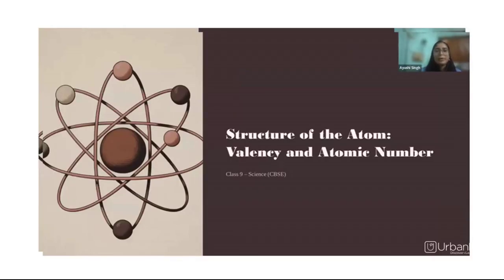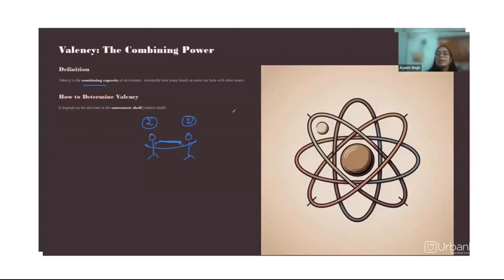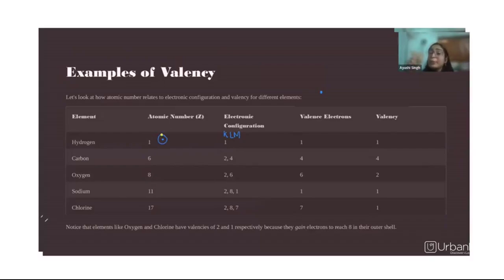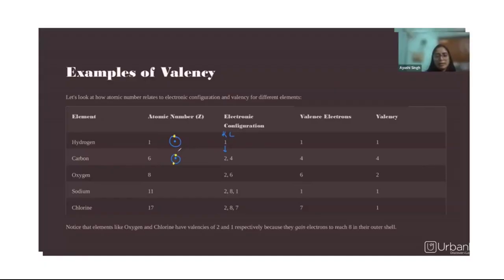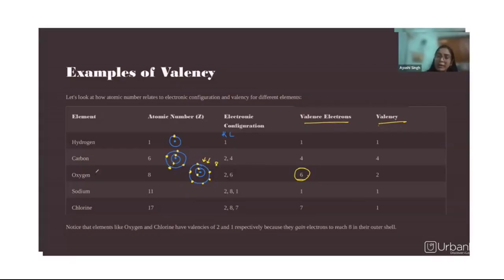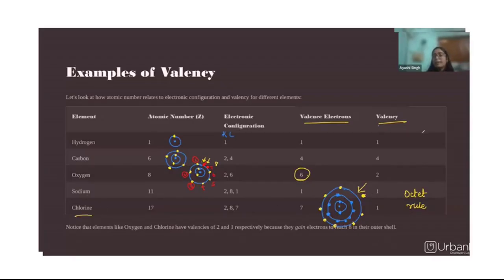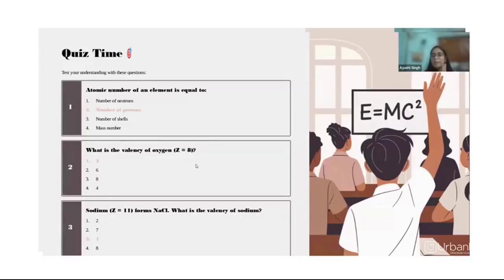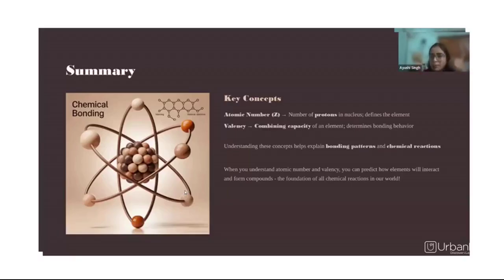Valency & Atomic Number Demystified | Ayushi S.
Learn about "Valency & Atomic Number Demystified" from Ayushi S.. This is a concept from CBSE - Class 9 - Science - Structure of the Atom - Valency and atomic number.